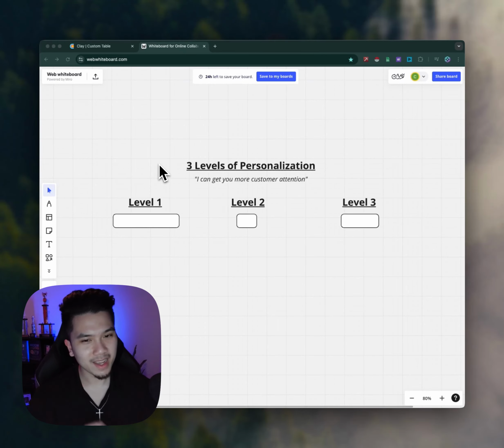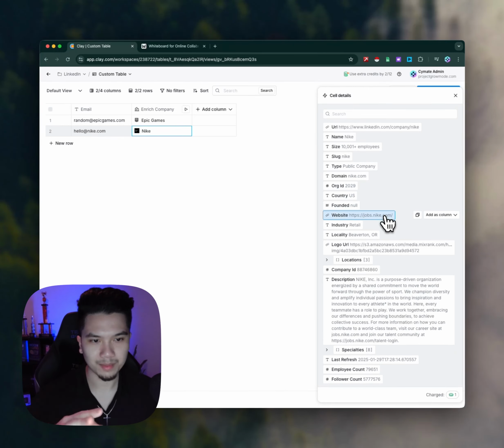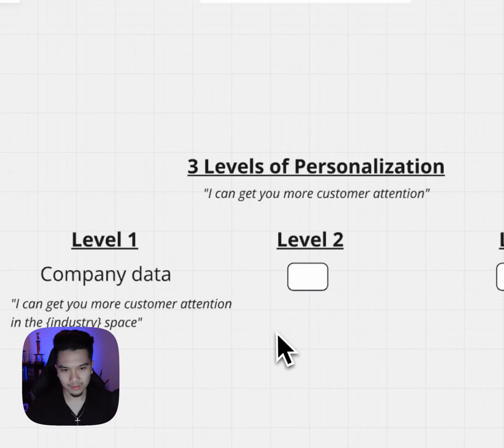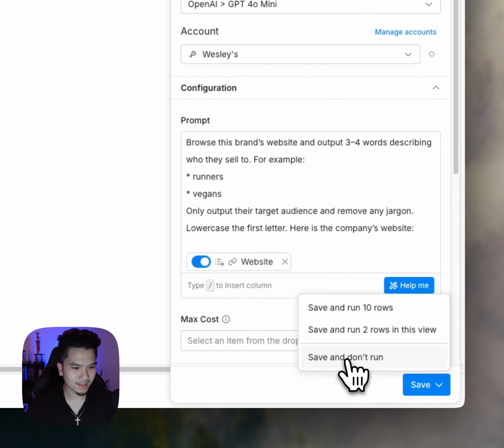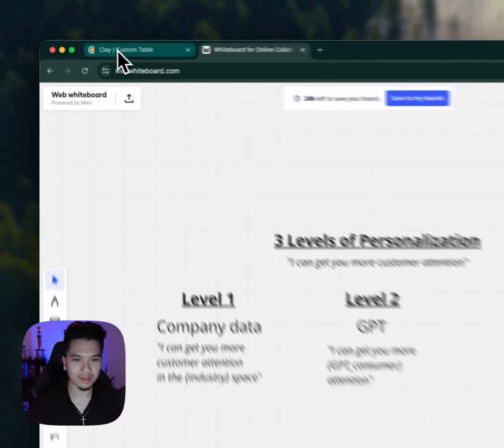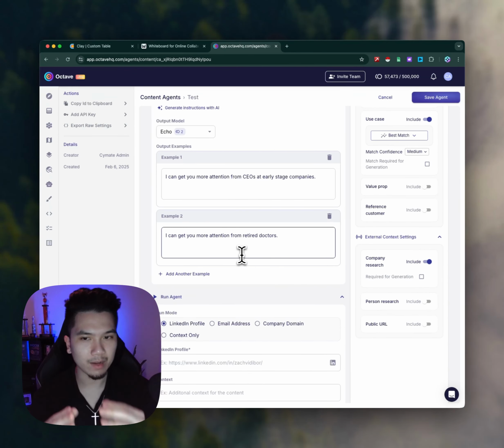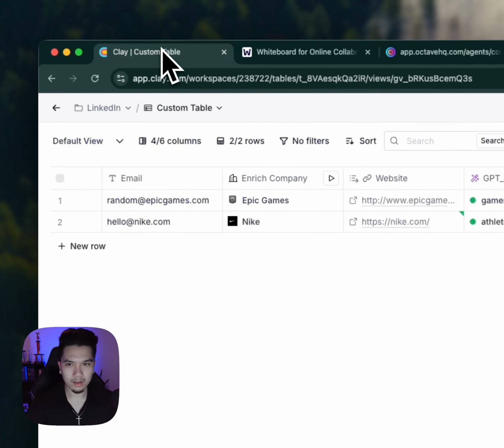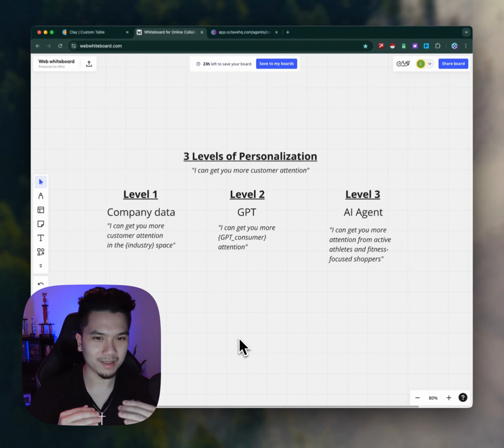3 Ways to Personalize Your Outreach Copy